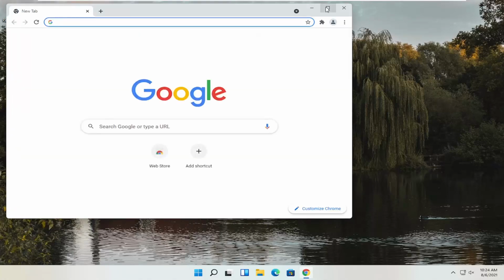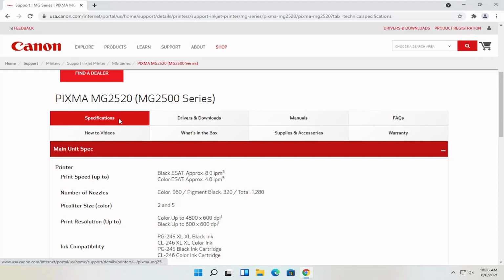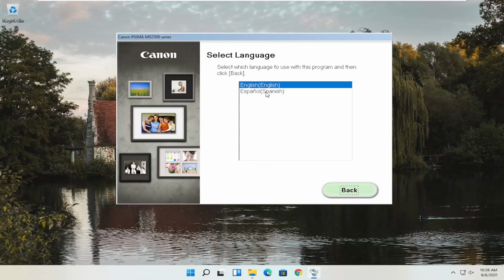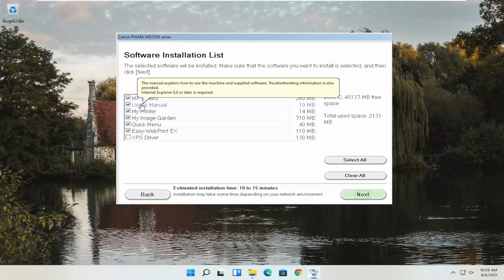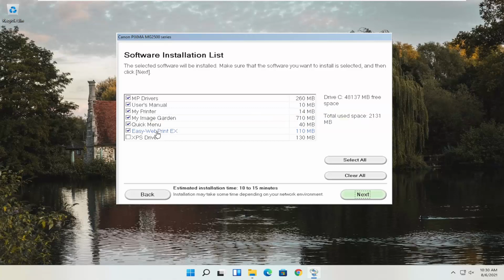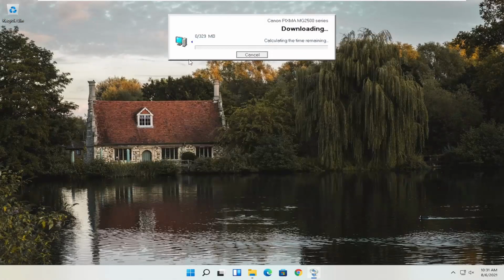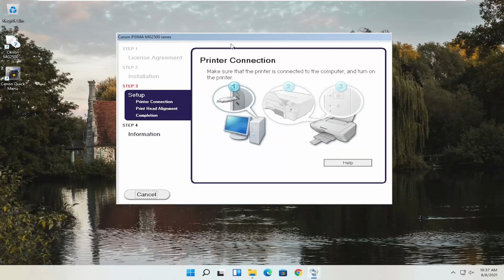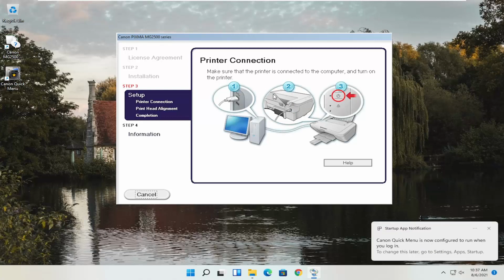How to Download and Install How to Install Canon G2020 Printer